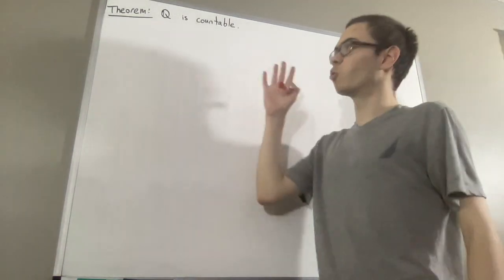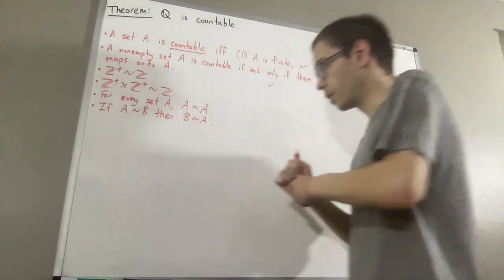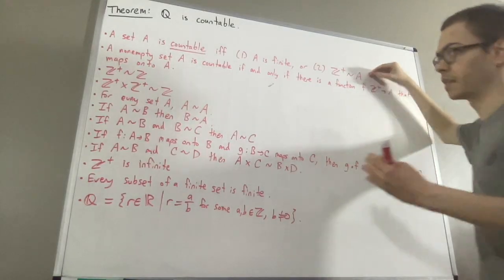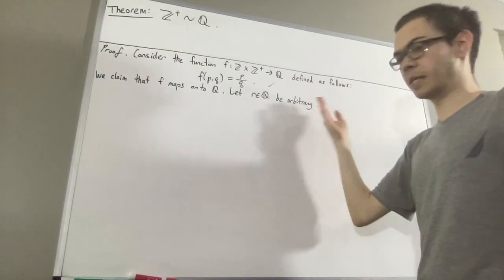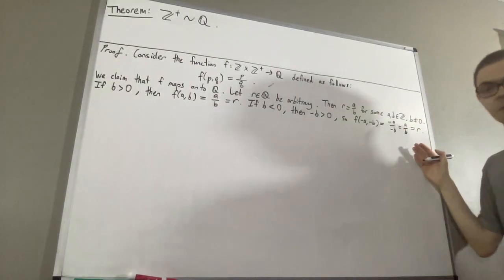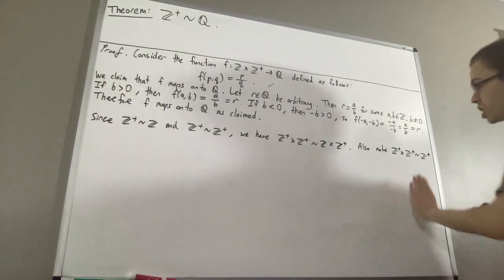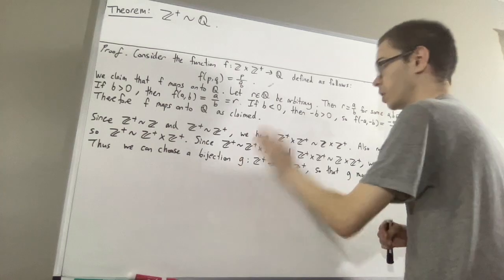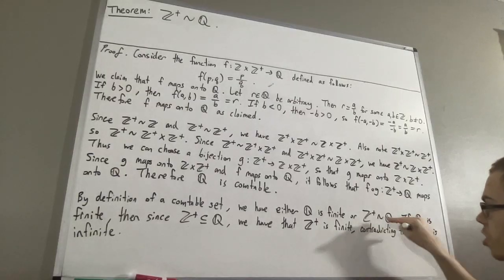Prove the set of rational numbers is countable (ILIEKMATHPHYSICS)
This video is part of the “Finite and Infinite Sets” playlist of my channel

A nonempty set A is countable if and only if there is a function from Z+ onto A proof
A ~ A, if A ~ B then B ~ A, if A ~ B and B ~ C then A ~ C video